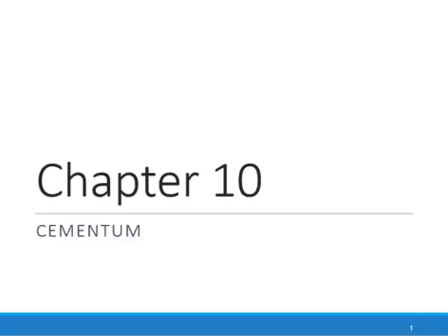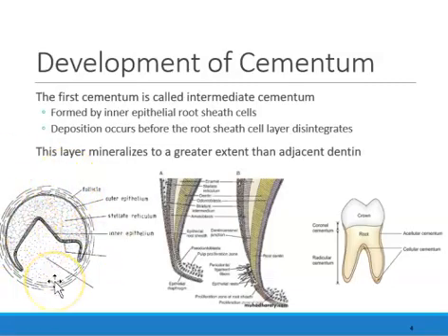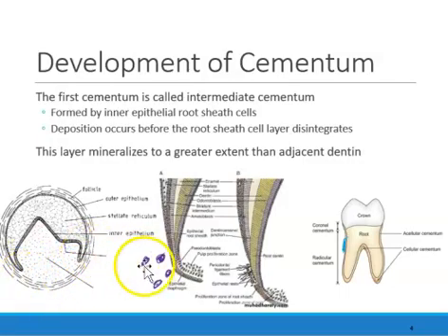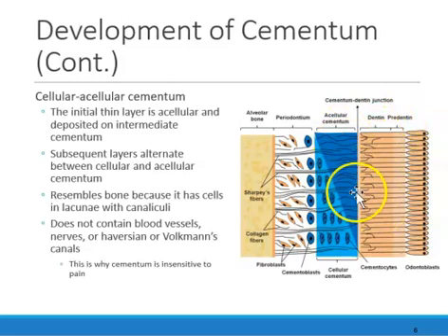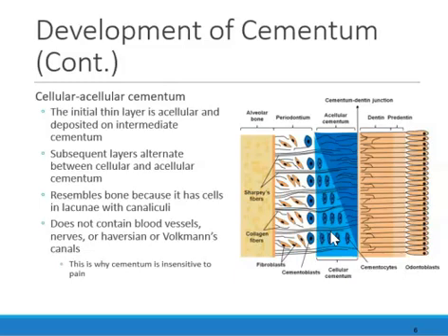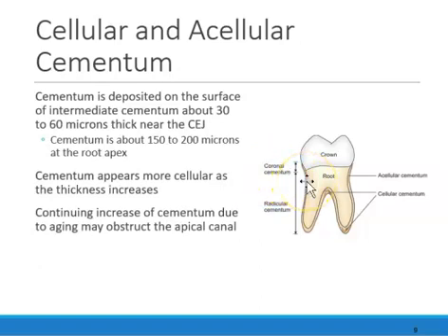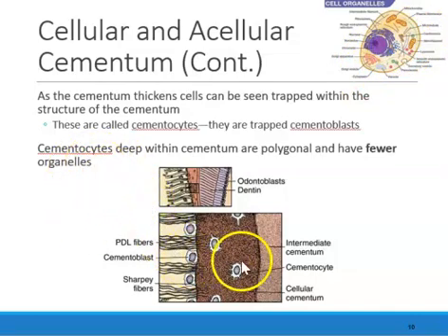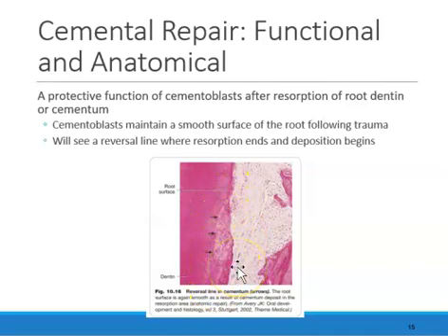Histology of Cementum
Used with permission of Elsevier Health Sciences, from Essentials of Oral Histology and Embryology: A Clinical Approach, Chiego, Daniel J. Jr., Chiego, Daniel J., 5th edition, 2018; permission conveyed through Copyright Clearance Center, Inc.

Reference:
Chapter 10
Cheigo, D. J. Jr. (2018). Essentials of oral histology and embryology. A clinical approach. (5th ed.). Elsevier